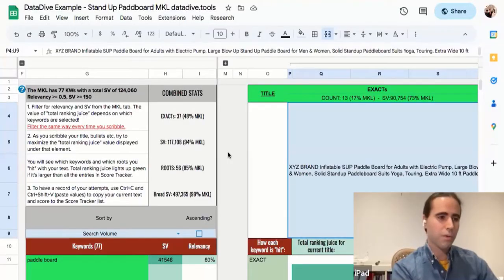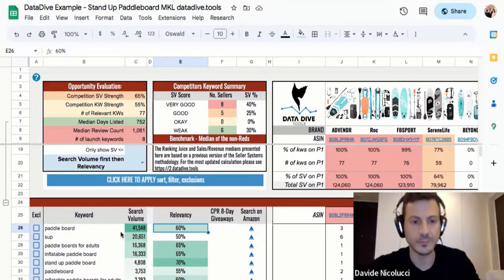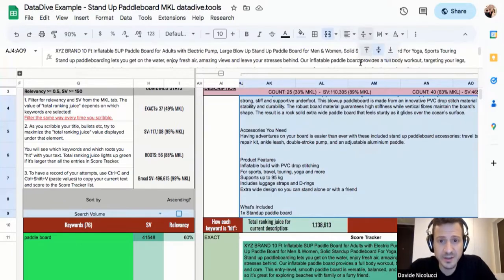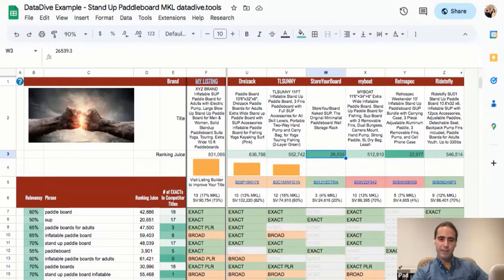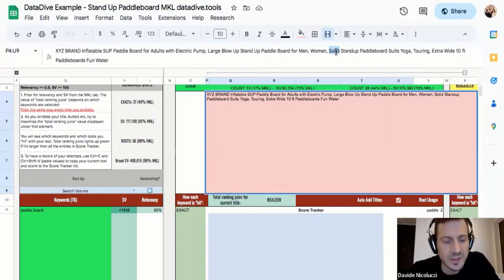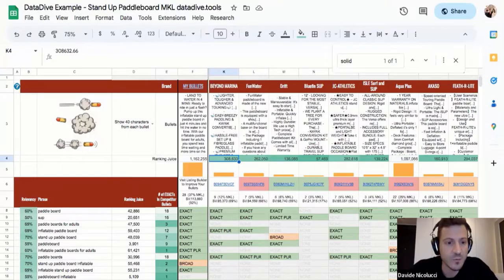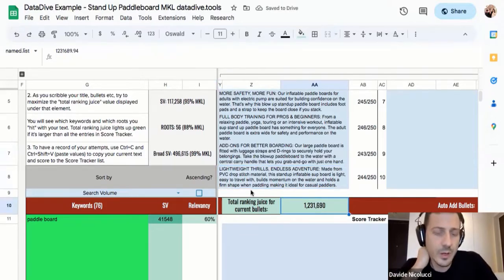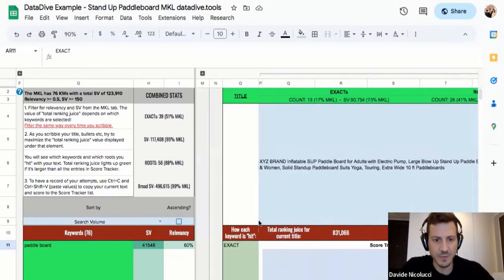🛠 👨‍🏫 Amazon Listing OPTIMIZATION Tutorial & Keyword Analysis (Standup Paddleboard) Data Dive Tools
How to do Amazon Listing Tutorial: Step by Step Guide on how to use Data Dive for Competitors & Keyword Research on Amazon FBA

✅ GET YOUR AMAZON REFUNDS & Money back now with GETIDA ($400 free credit by signing up with this link)

Learn more on how to use Data Dive to optimize and build your listings, using the best keywords on Amazon

🤗 Let us know your thoughts and show us some love by leaving a comment on the section below!

ABOUT WEAREGROWTHHACK:
💻 Growth Hack Consulting is a Full Service Marketing Agency for Amazon Sellers, partner of Amazon Advertising Team.

🚀 Services to SKYROCKET Your Amazon FBA sales: listing optimization, coaching, product rank, PPC, social media, SEO

00:00 Intro what is Data Dive Tools for Amazon Sellers
02:00 Explanation of the product and competitors selection
03:04 Rank on Amazon & Keywords Rank Attribution
04:16 Master Keyword List intro & cleanup
09:47 Building & Optimizing Your Amazon Product Title
18:15 How to make the Best Title for Amazon Listings Rank & PPC
19:18 Building & Optimizing Your Amazon Bullet Points
25:30 Building & Optimizing Your Amazon Product Description
26:56 Amazon Listing Search Terms Optimization
27:45 Writing a Creative Amazon Listing Content / USPs
28:40 Conclusions